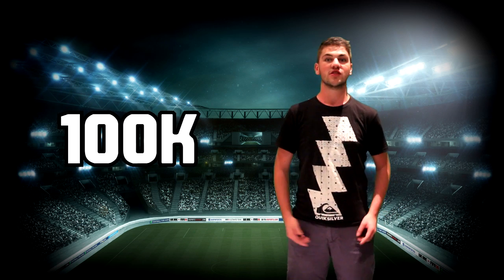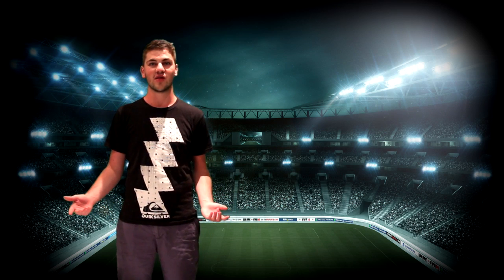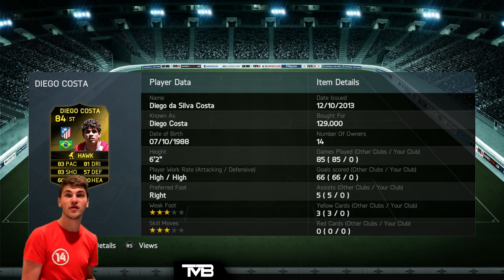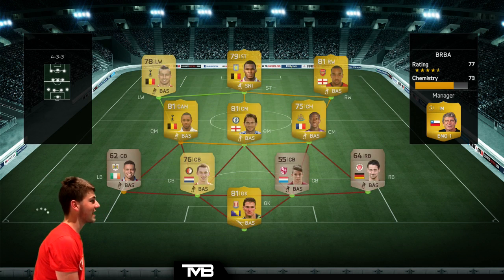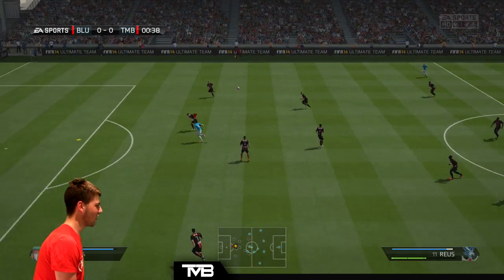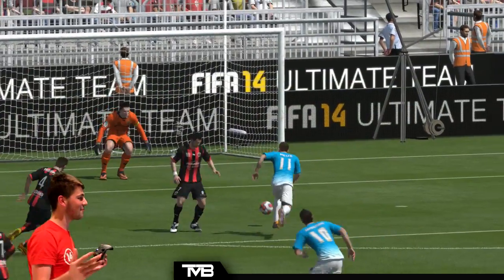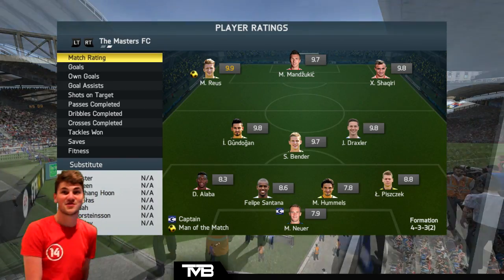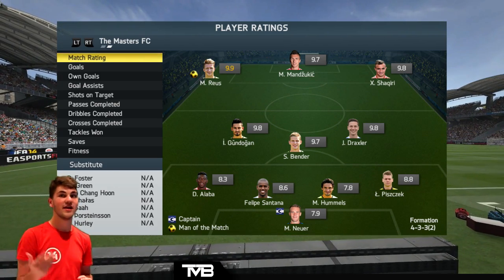FIFA 14 Xbox One | Pink Slips Challenge feat. IF Diego Costa! #1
2000 LIKES for my new PINK SLIPS series?
Finally I'm getting on the Pink Slips bandwagon with this! My new series, Pink Slips Challenge!

Buy coins from a Safe & Secure FIFA coins retailer!

Outro Music supplied by Monstercat!